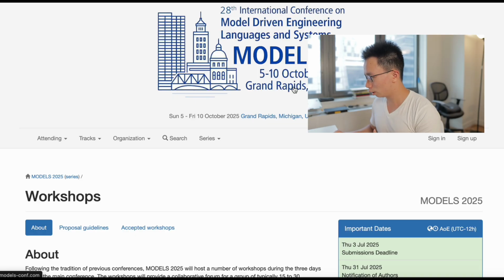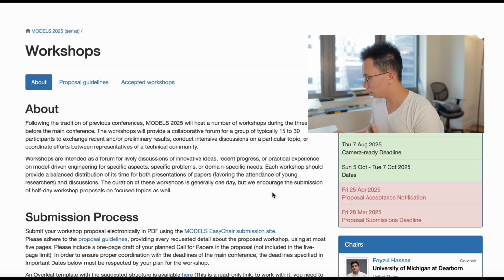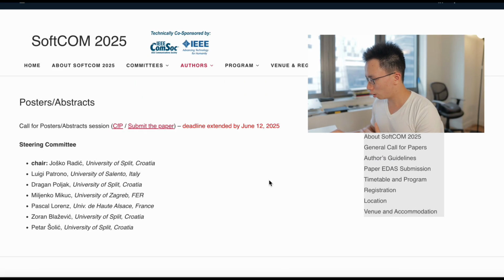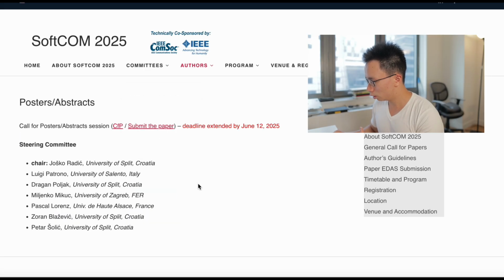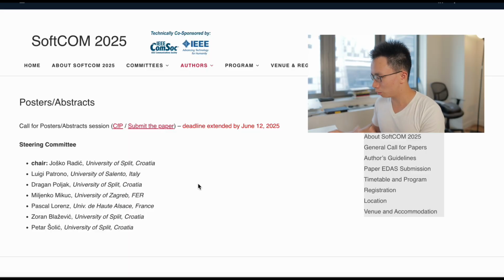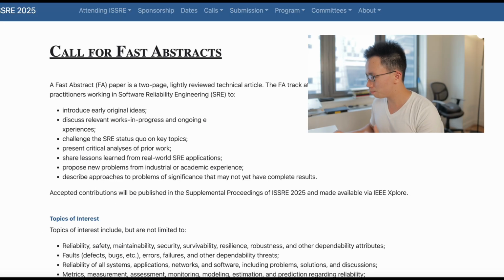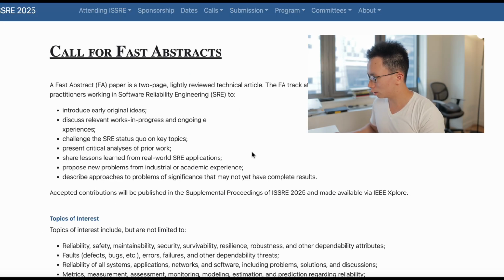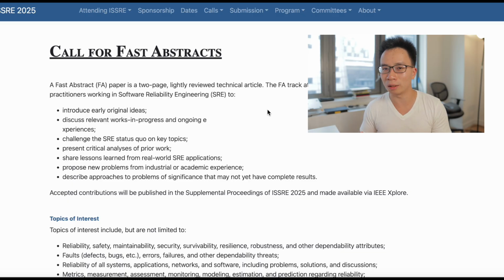3 EB-1A Authorship Opportunities for Software Engineers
— Land speaking opportunities.
— Find co-authors for papers (through my private group).
— Find peer review opportunities (through my private group).
— Find independent references (through my private group).
— Land committee positions.
— Get involved in top member organizations in their field.
— Work with other profile-builders in my private group.
— Get in touch with reporters.
— Judge hackathons.

0:00 - Intro.
1:08 - MODELS 2025.
1:57 - SoftCOM 2025.
2:37 - ISSRE 2025.
3:23 - Target these 3 EB-1A authorship opportunities for software engineers.

Want to learn more about how to build a profile for EB-1A?